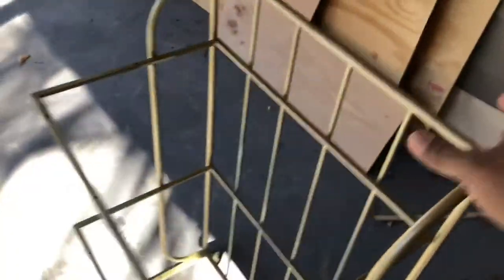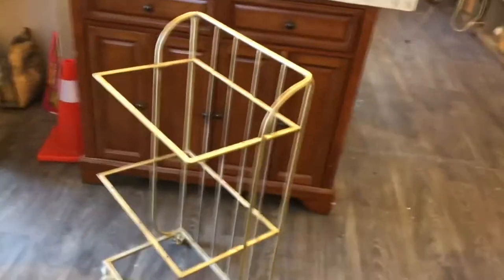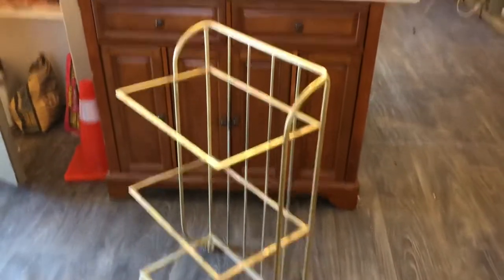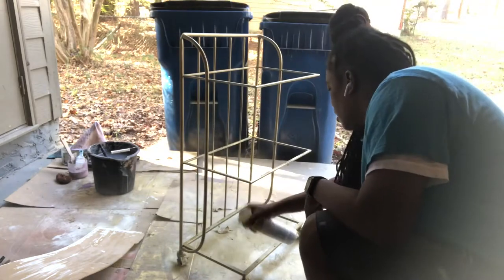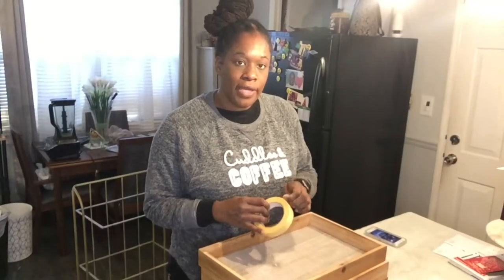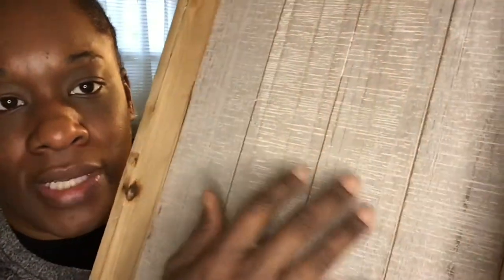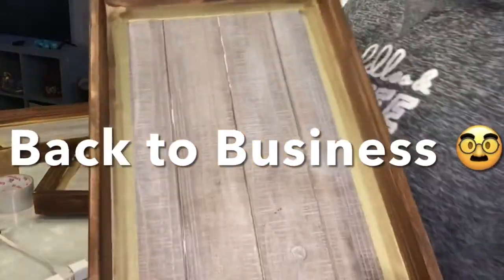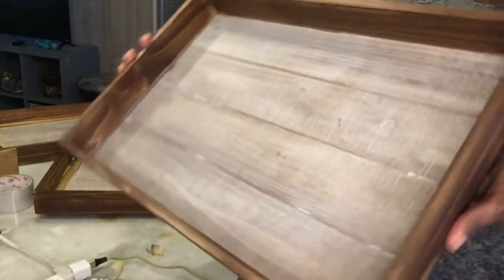3 Tier Bar Cart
Modified 3 tier storage system. Stained & spray painted gold.

Hi everybody! I am planning to open my own takeout spot! But first I am saving money to start out by getting a food truck if you would like to contribute please simply like the video & subscribe to this channel for free! Thank you so much for your support! 😘